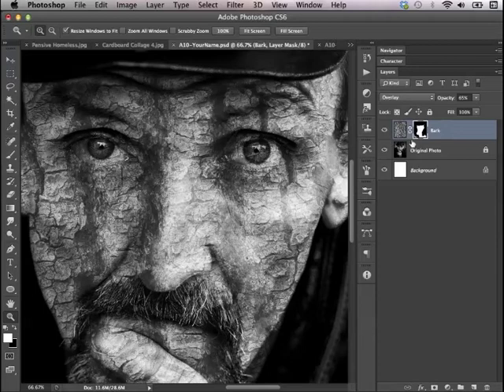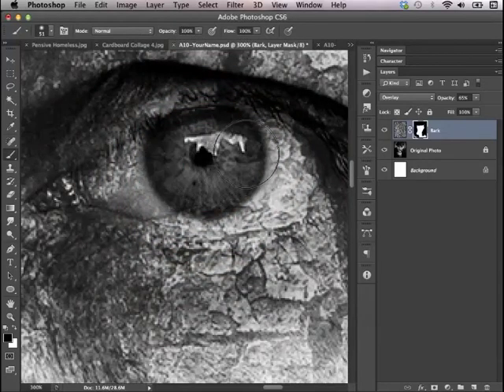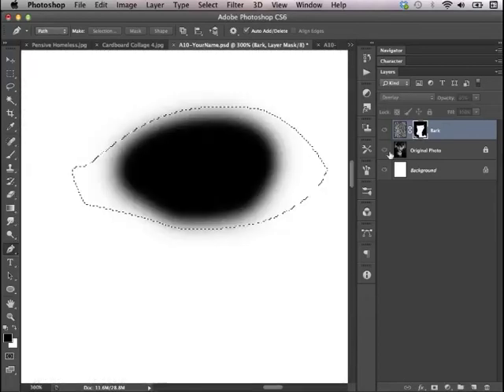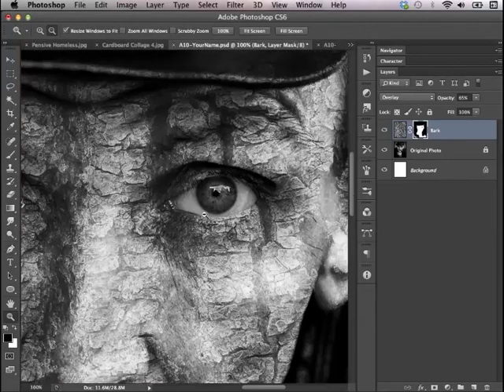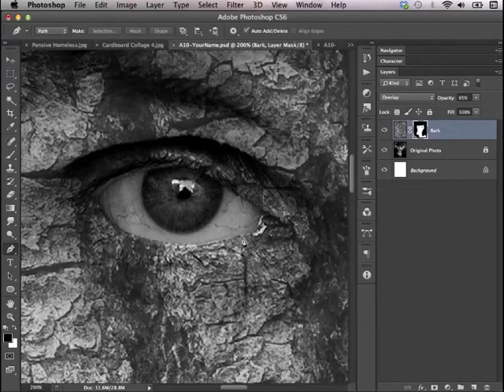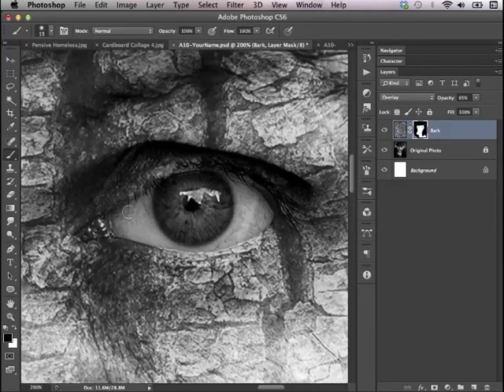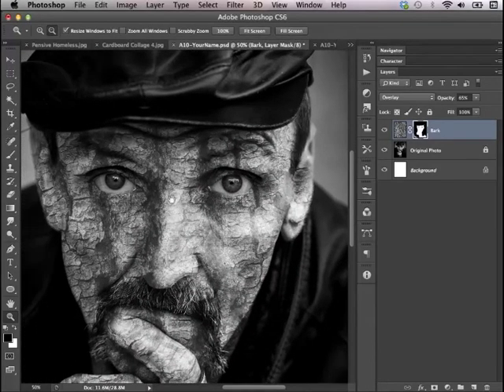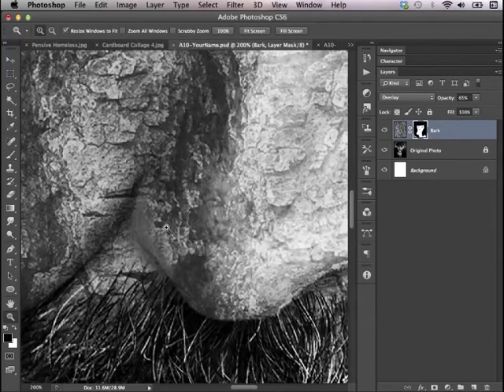Ebook cover 03 Finishing bark texture